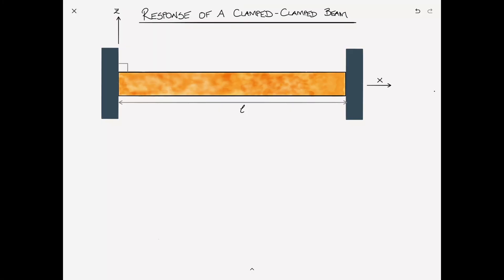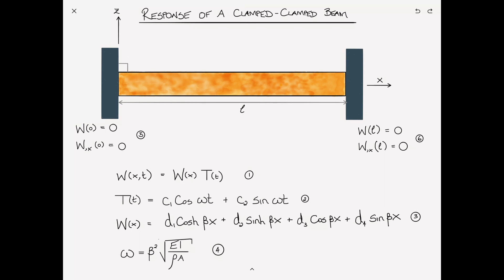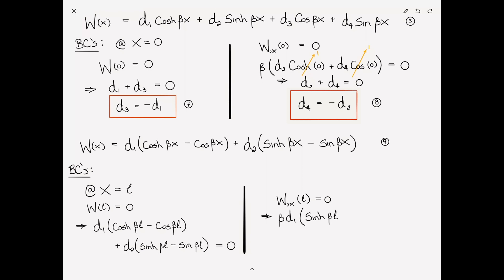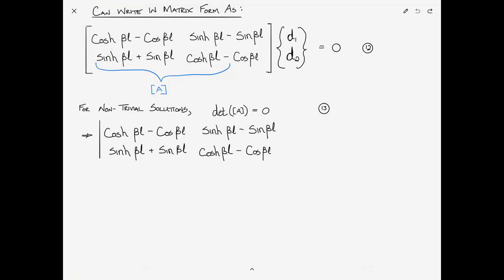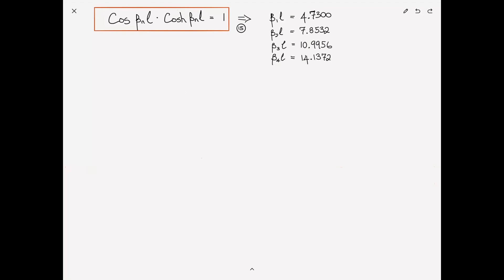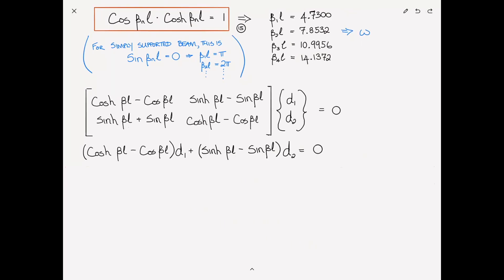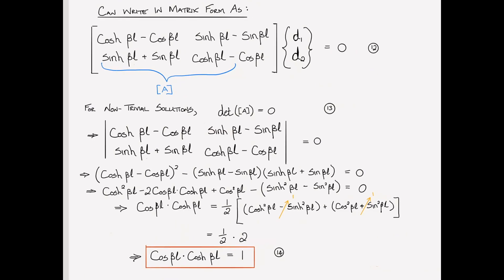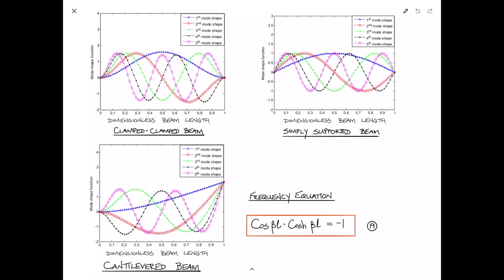Response of a Clamped-Clamped Euler-Bernoulli Beam (Exam Problem)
Finding the natural frequencies and modes of a clamped-clamped, slender beam undergoing transverse deformation.  This is a typical exam problem that I would ask.

Source of Mode Shape Plots/Graphics:
Nonlinear thermal and flow-induced vibration analysis of fluid-conveying carbon nanotube resting on Winkler and Pasternak foundations
Gbeminiyi Sobamowo
University of Lagos